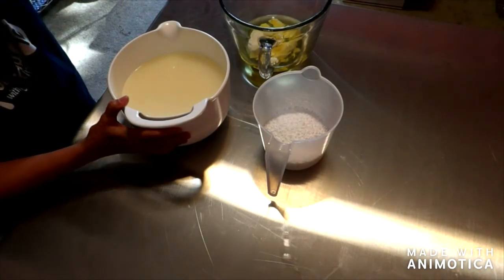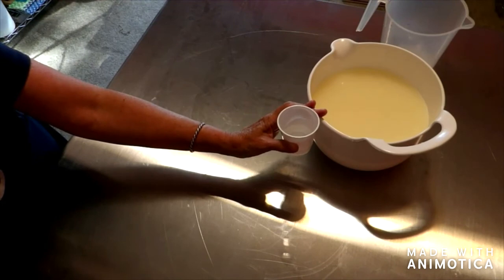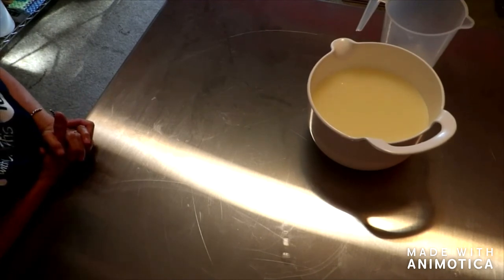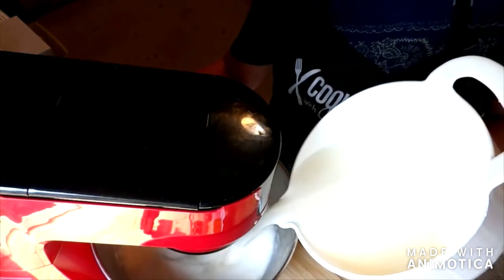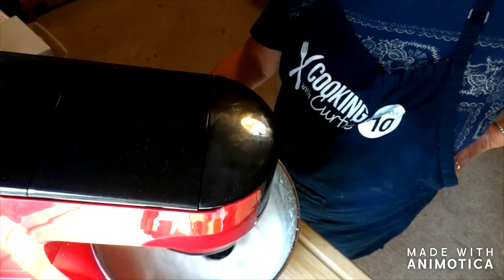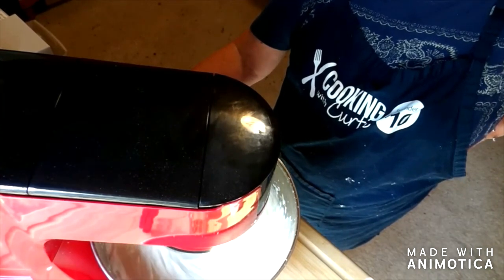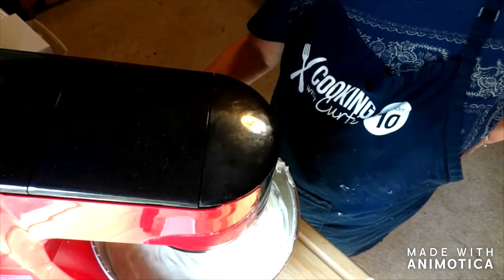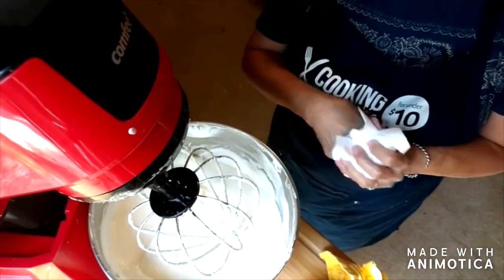# Curly Hair # youthful nectar Whip it up Wednesday- Making Goat Milk Hair Conditioner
This light weight conditioner is perfect as a leave in or rinse out.
I used Mango butter, Olive oil, Sweet Almond oil, steric acid, btms 50, cetly alchol, e wax, essential oils and liquid silk all of my ingredients for this project came from The Chemistry Store.